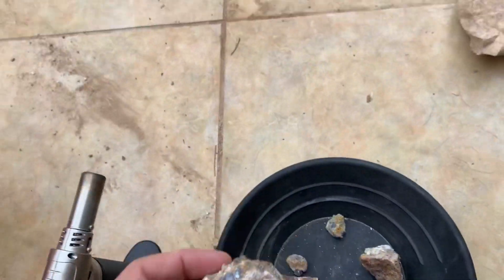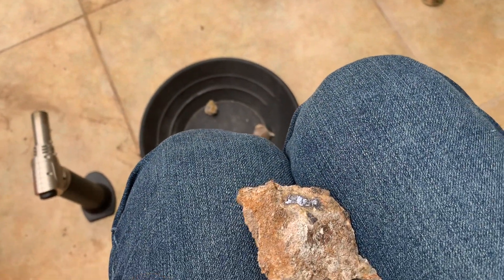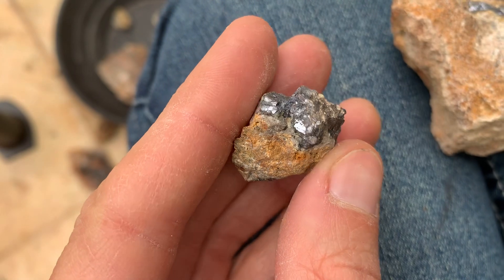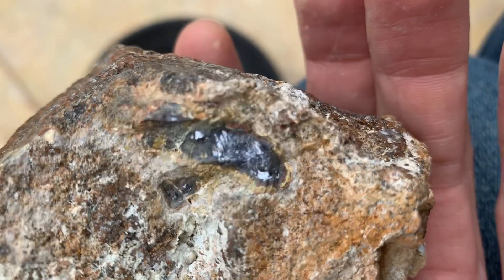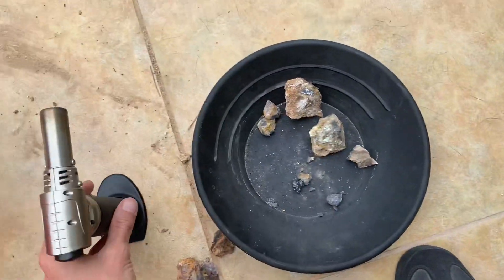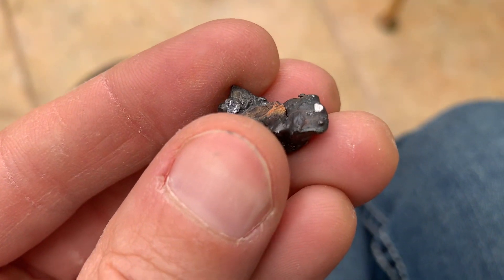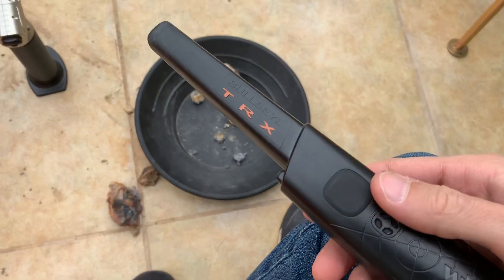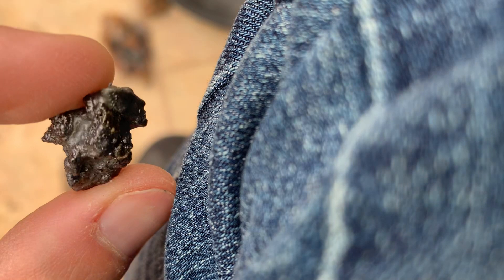Lead ore in rocks?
Is this Lead ore? Hmm...